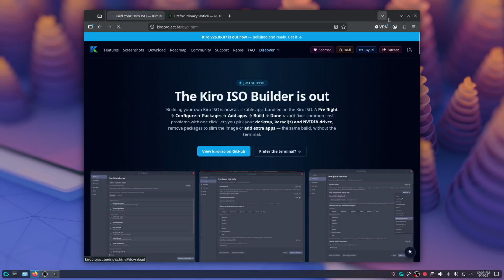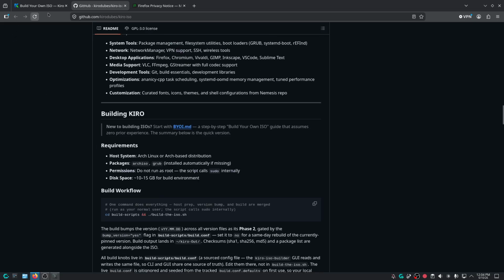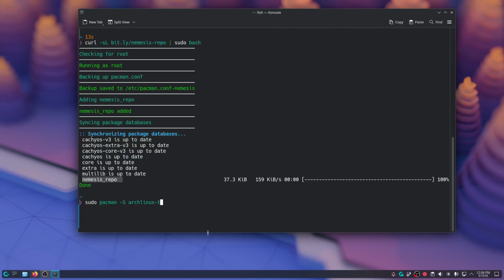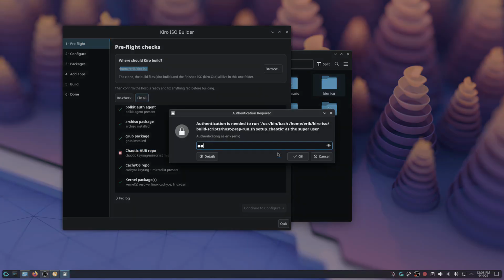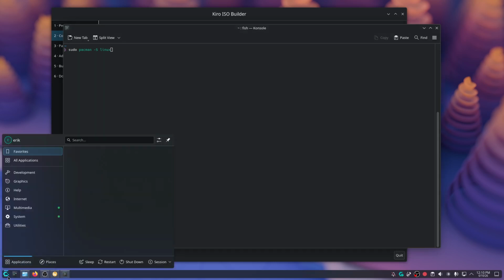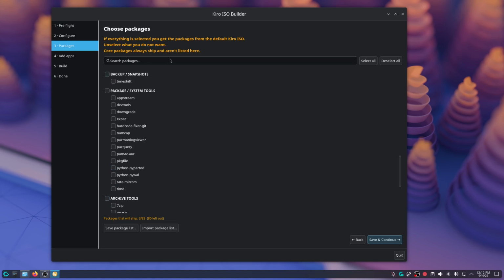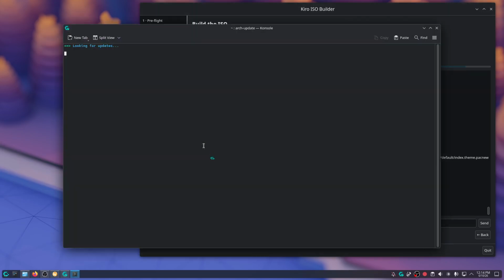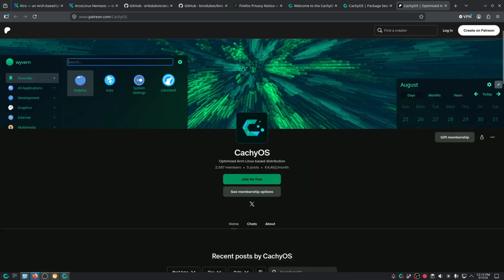KIRO 081 : Build a custom Kiro ISO on CachyOS using the nemesis repo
The Kiro ISO Builder isn't tied to Kiro. It runs on any Arch-based system, and in this video I install it on a fresh CachyOS Plasma desktop to show that yes, you can build a custom Kiro ISO right from there.

The key is the nemesis repo, the package repository that ships the Kiro ISO Builder and the ArchLinux Tweak Tool (ATT). You add the repo to pacman, then install the tools with sudo pacman -S. No git clone, no manual building.

From there it is all GUI. The Kiro ISO Builder lets you:

- Pick your kernels. Because we are on CachyOS, well known for its optimized kernels, there is a long list to choose from. ATT is a bootloader-agnostic kernel manager as well, and its CachyOS kernel button loads the full set.
- Choose your desktop or window manager: AwesomeWM, BSPWM, MATE and the rest. Whatever you set as the default becomes the boot session, so you never land at a blank login.
- Enable Chaotic-AUR if you want it, then choose your browsers and applications.

My advice: keep the ISO lean. Don't bundle everything. Pick a sensible base and let people add the rest later with ATT, because too many choices is never a good default for users.

Then you give your password, start the build, and walk away while it works. When the ISO pops out you have your own custom spin, built on CachyOS, with the kernels and desktop you actually want.

One honest note in the video: the website still needs updating to point you at the nemesis repo for the builder instead of the old walkthrough. By teaching we discover, and that is the next fix.

Education first, no black boxes. Have fun.

Support — Kiro is built with Claude

13 desktops via ATT, alacritty-tweak-tool for the terminal, Liquorix